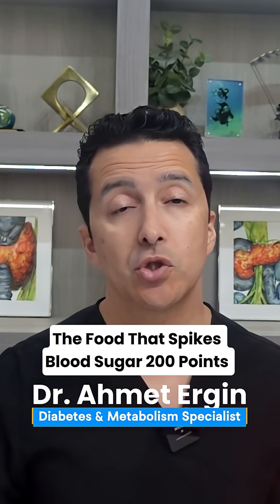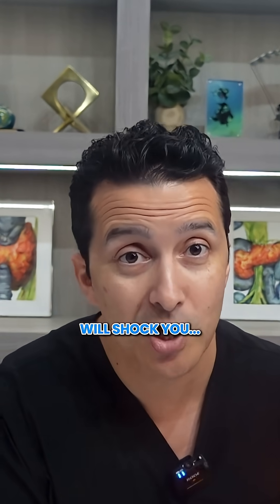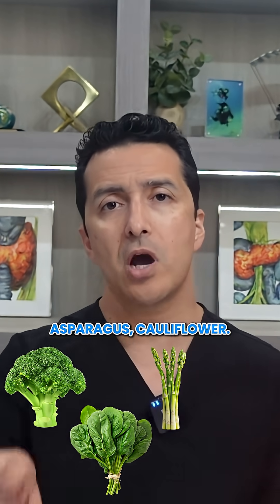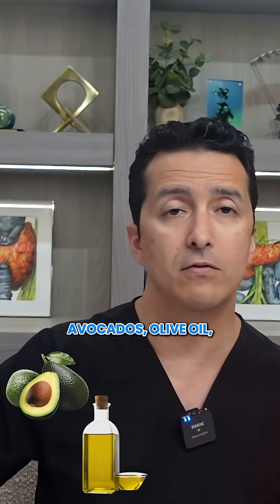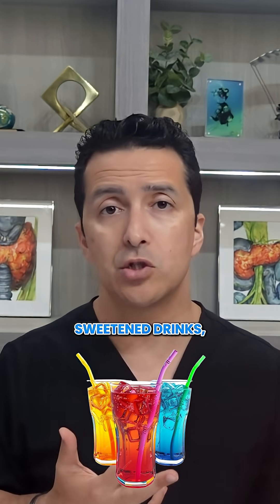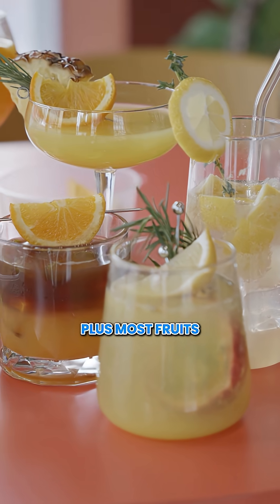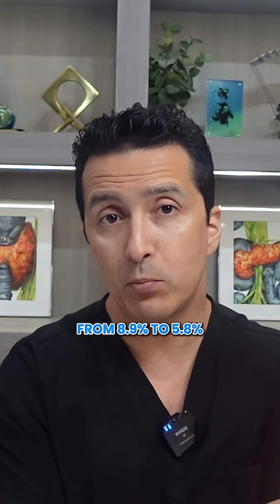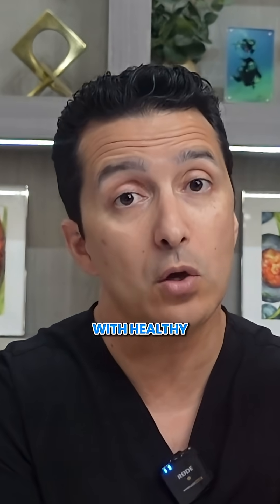This ‘Healthy’ Food Spikes Blood Sugar 200 Points in 30 Minutes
Think whole grains are safe for diabetics? Think again. Discover which foods barely move your blood sugar—and which ones send it through the roof. Learn the 5% A1C Plate Method, glucose response hierarchy, and a bonus vinegar hack backed by real science.